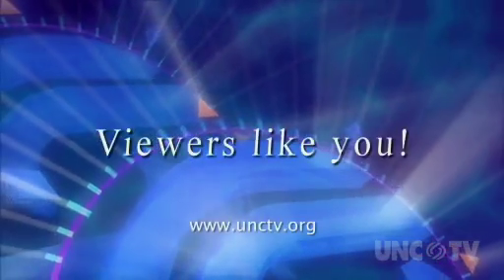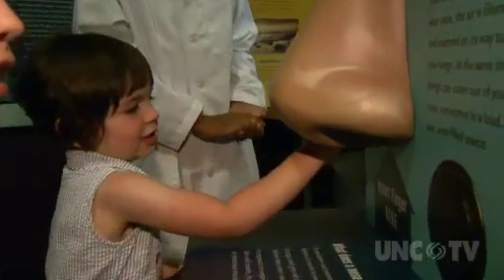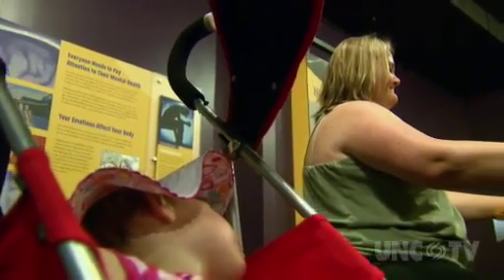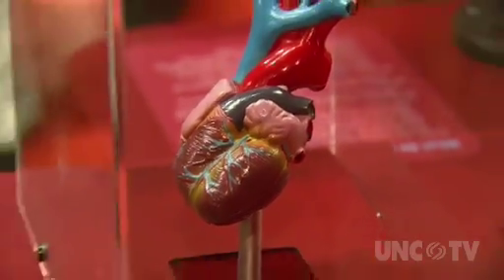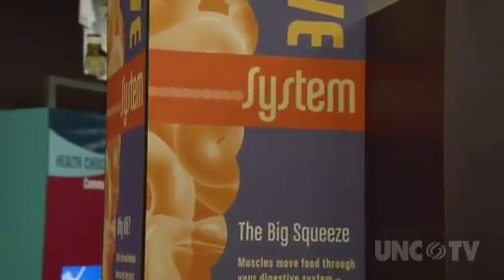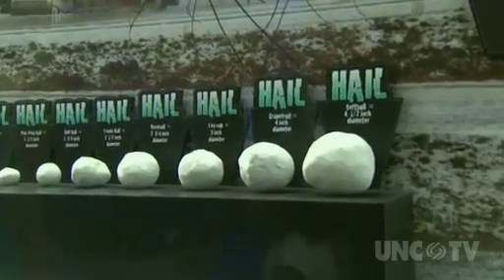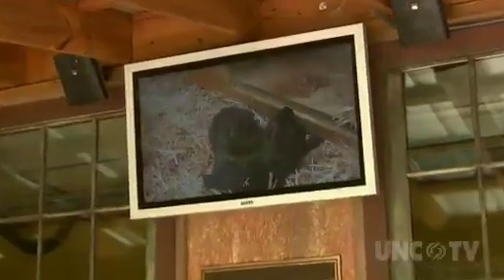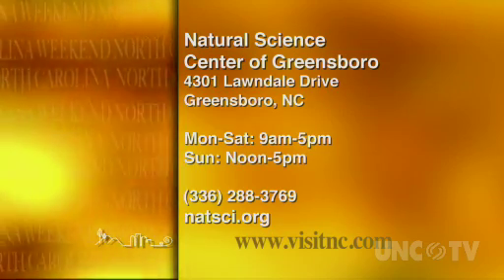NC WEEKEND | Natural Science Center of Greensboro | UNC-TV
| Natural Science Center of Greensboro. Greensboro, NC. Stephanie Bourland tours this kid friendly science museum that is a big hit in the triad.